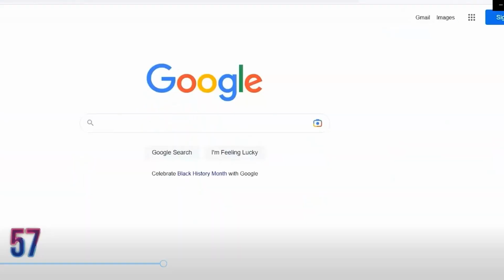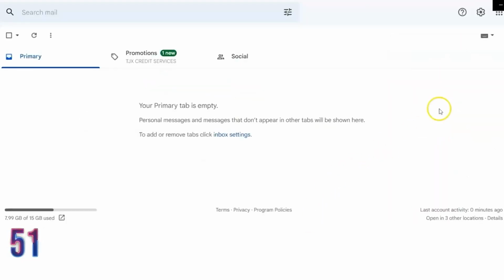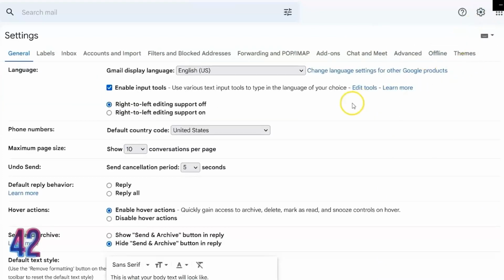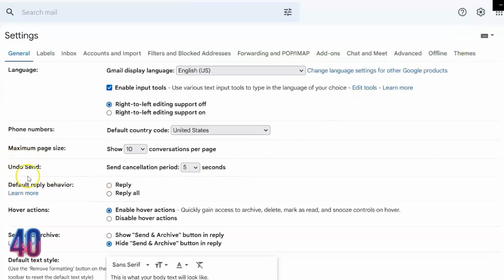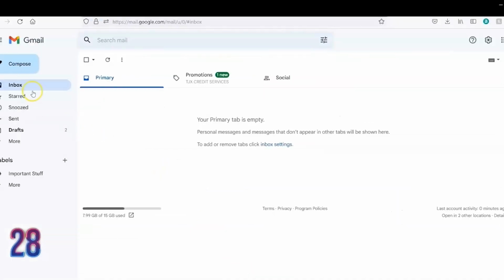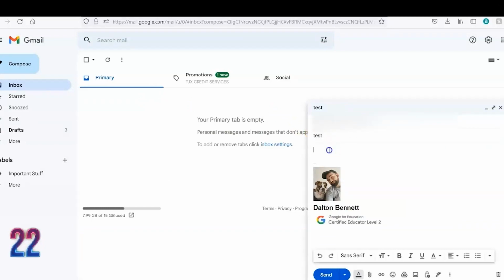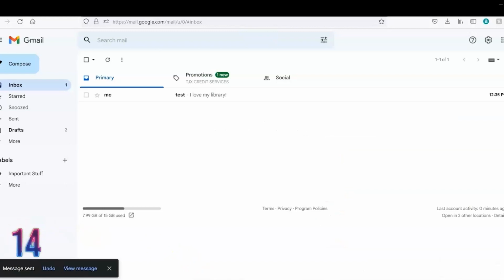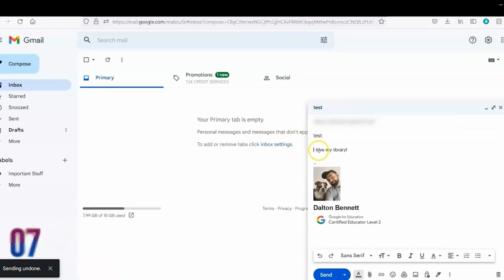60 Second Tech: Unsend Emails using Gmail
In this episode, Dalton walks us through the process of un-sending a sent email. This simple feature is resourceful when you send an email by accident or before the message was complete. Did you know about this feature? Do you plan to use it in the future?